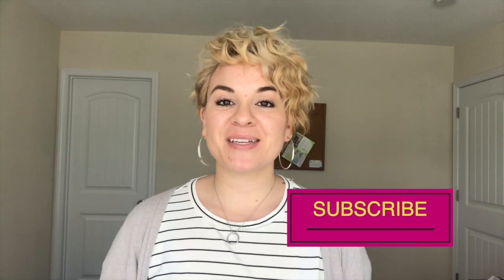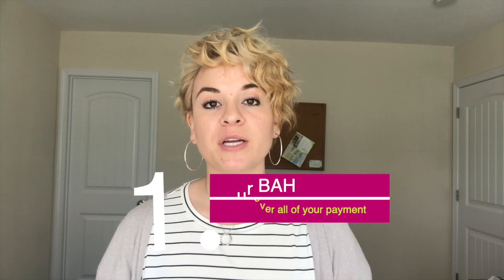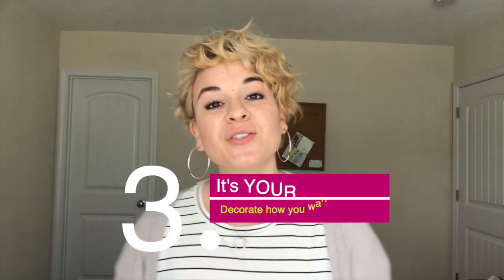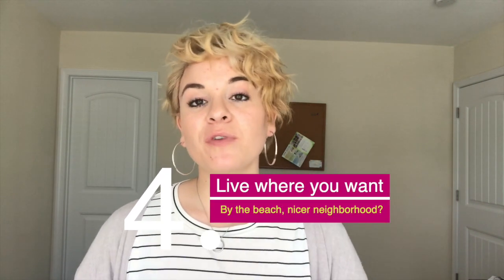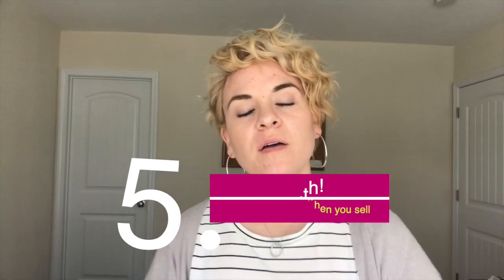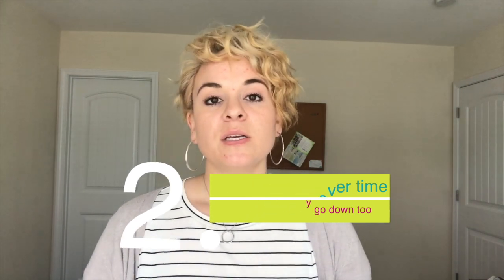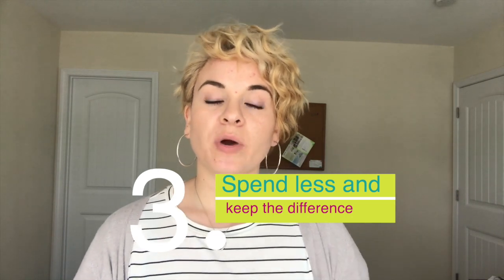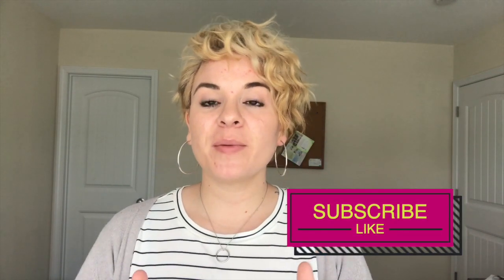BAH Housing Allowance - Hunter AAF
If you are PCS'ing to Savannah and are thinking of buying a home, Nicole (also a milspouse herself) discusses how you can use your BAH to cover your mortgage payment.

AGENTS - I have a NEW channel just for you!  Learn how to dominate your market with video

I’m a full time Realtor® in Savannah, Georgia with Real Broker LLC.  I'm a proud Air Force wife, self-professed tech nerd, and bona fide seafood fanatic.  My husband and I have two great kids and a 150 lb. English Mastiff who slobbers more than Beethoven.

Realtors®, get my free checklist, ✅ 10 Steps to YouTube Success

Real Broker LLC, GA real estate license #362605.